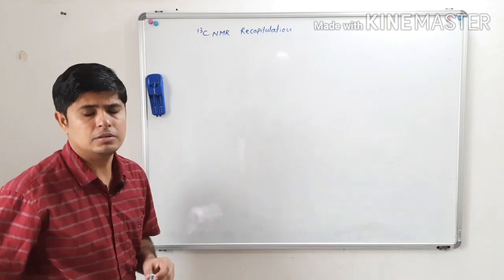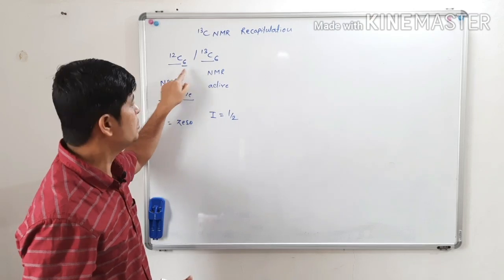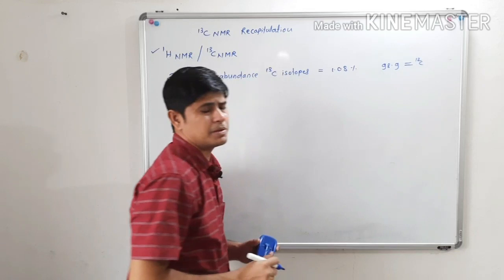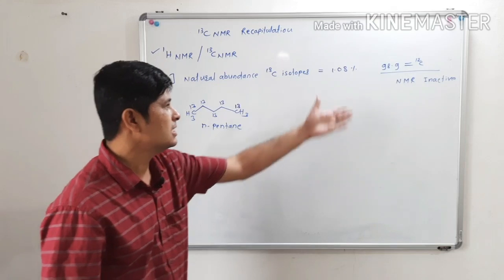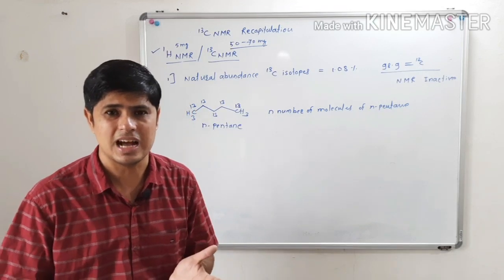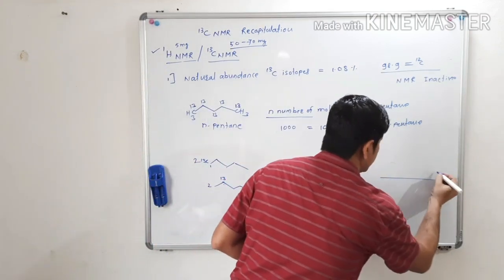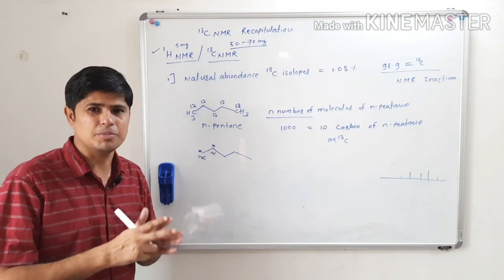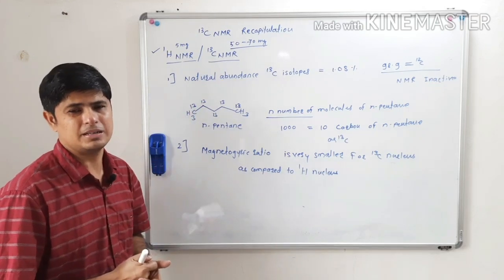Carbon13 NMR / C13 NMR or 13C NMR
Basics of 13C-NMR Spectroscopy